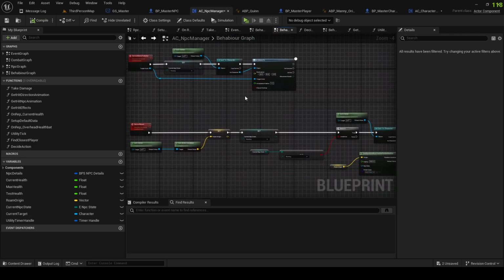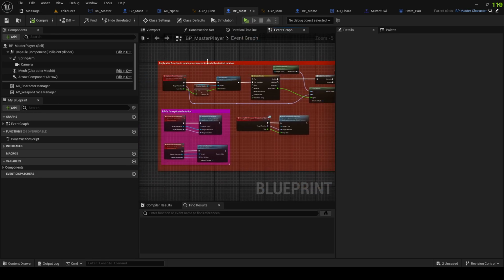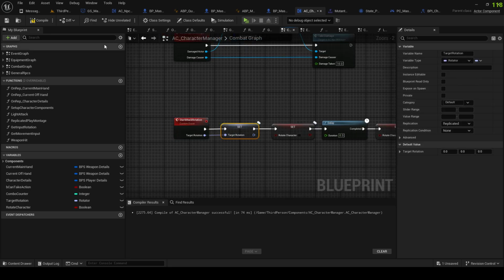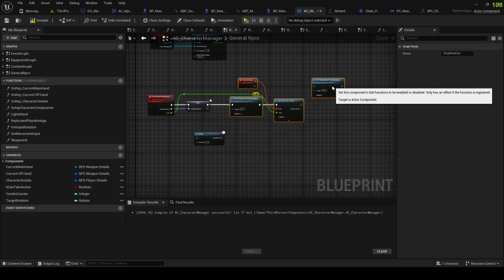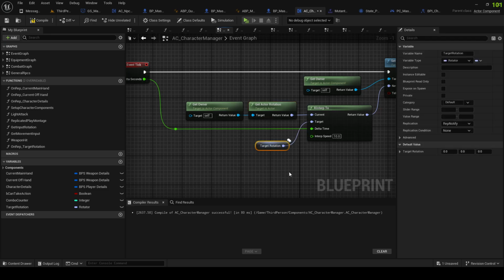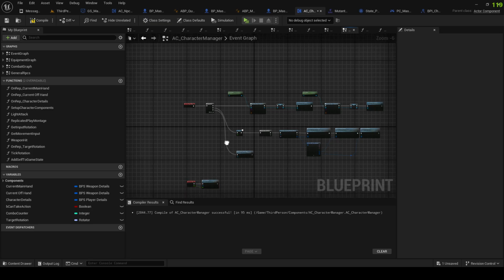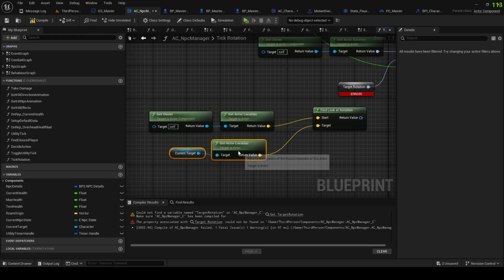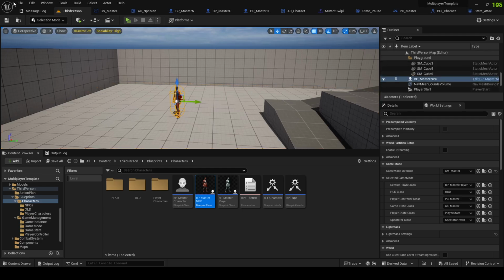UE5 Full Co-Op Game Tutorial #32 - Rotation Logic To Component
Hey All! The Next few videos will be us converting most of our functionality in components so it can be implemented in other projects more easily and be more modular.

The Goal of this tutorial series is to create a full Roguelite Fantasy/Action prototype all the way from main menu into a finished level. Everything will be replicated for Co-Op/Multiplayer play.